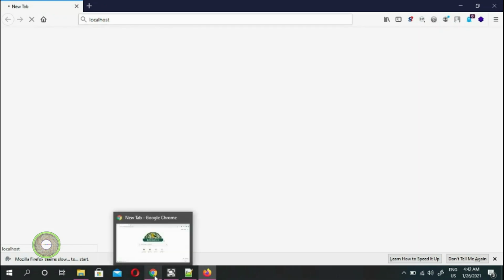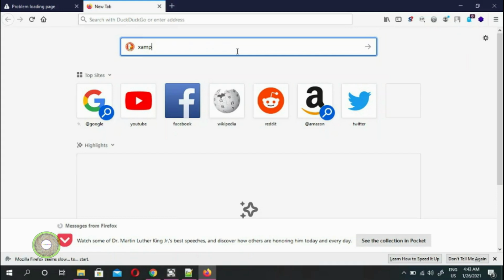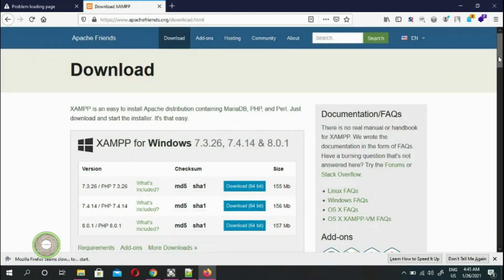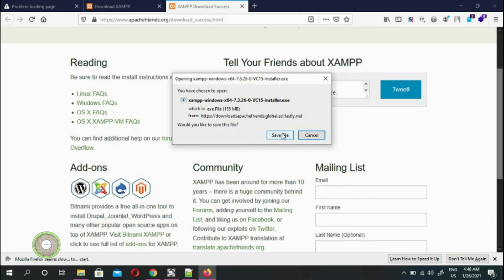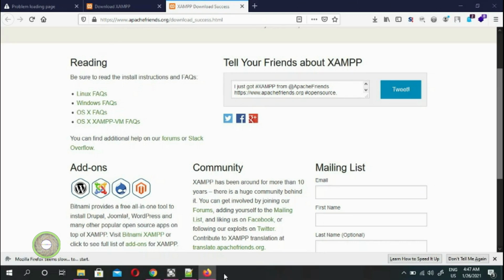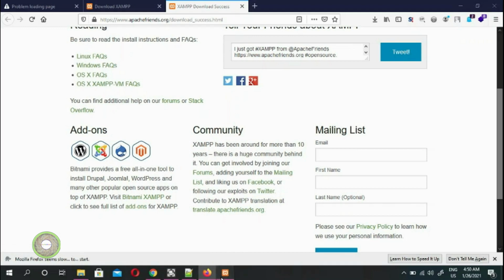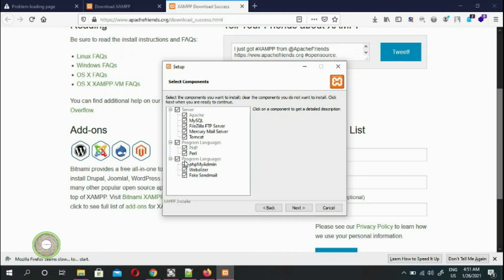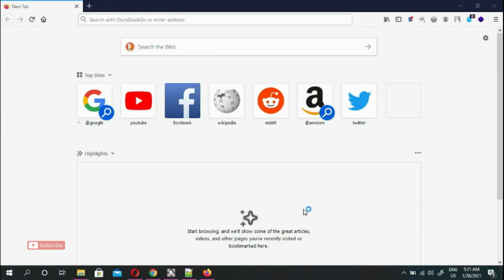3. HTML Install XAMP on Windows 10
Download and install XAMP for Windows 10. how to install XAMP on windows.